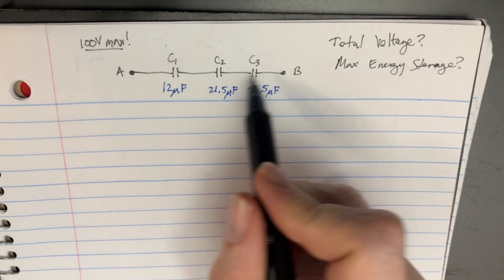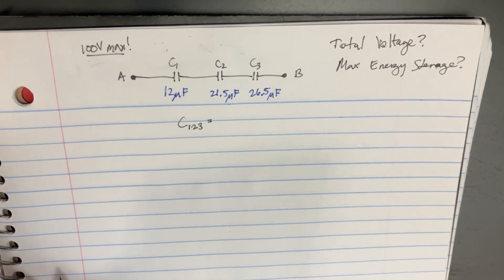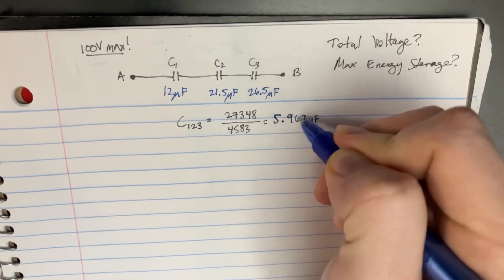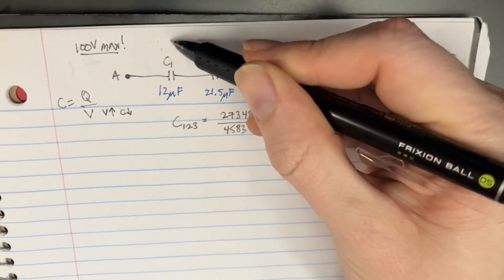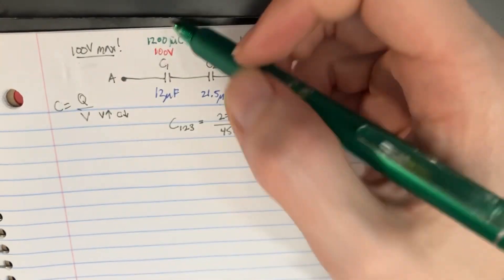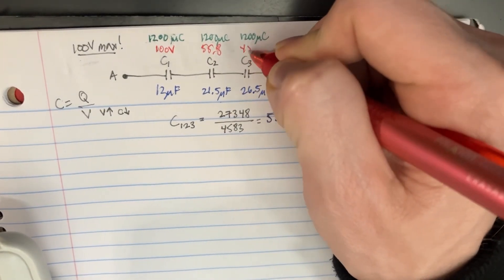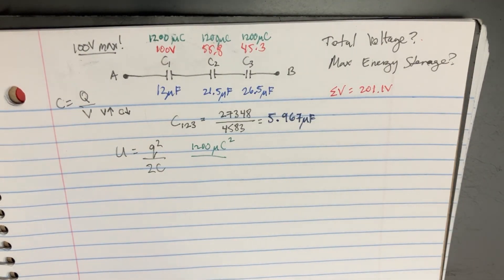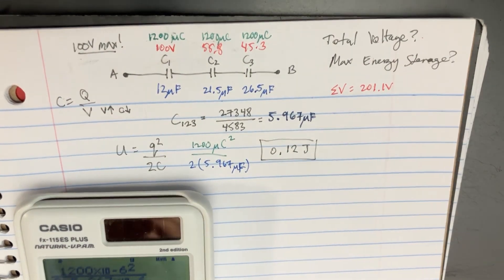If no capacitor can withstand a potential difference of more than 100V without failure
If no capacitor can withstand a potential difference of more than 100V without failure, what is the magnitude of the maximum potential difference that can exist between points A and B and the maximum energy that can be stored in the three capacitor arrangement?

Faced with a maximum potential difference limitation for a three-capacitor arrangement, Cortez the Capacitor strategically calculates the maximum potential difference and energy storage using series and parallel capacitance rules and the energy formula for U. His careful planning prevents capacitor failure.